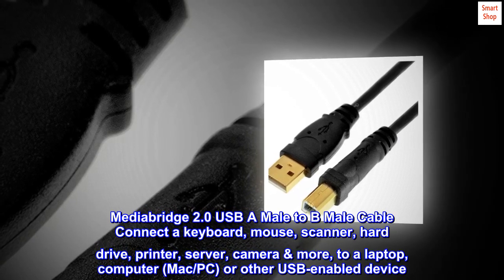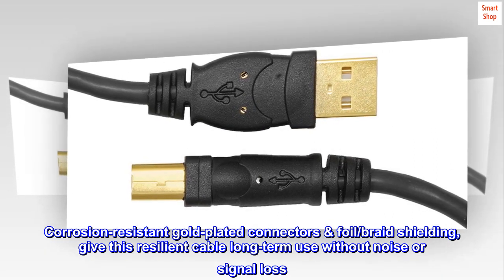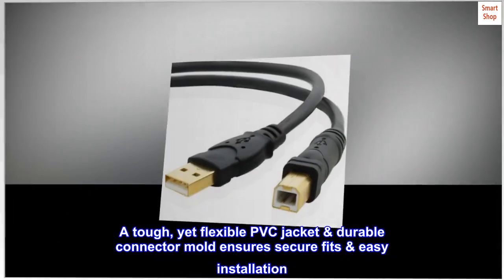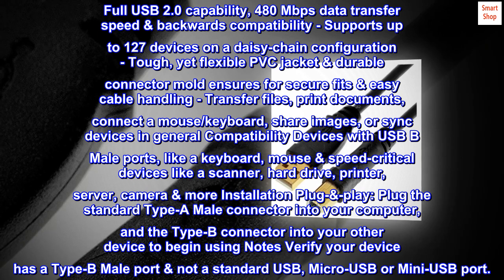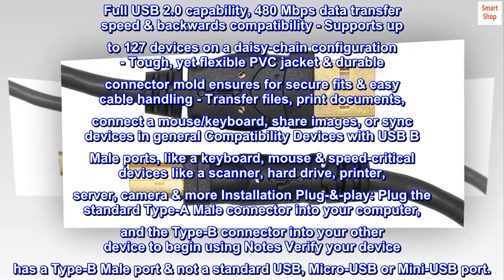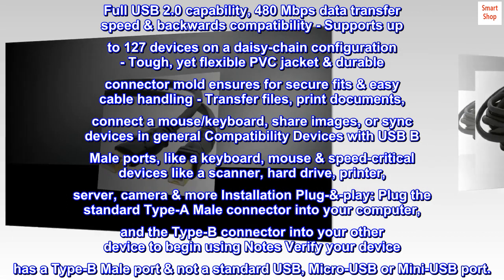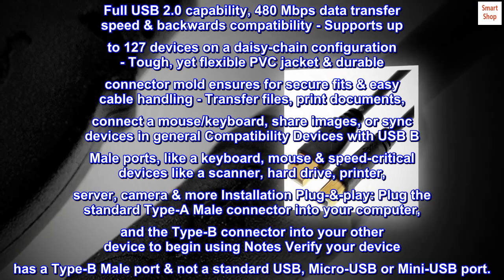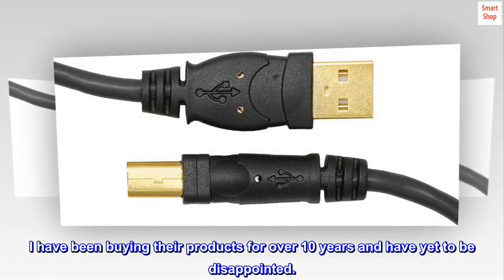Mediabridge USB 2.0 - A Male to B Male Cable (16 Feet) - High-Speed with Gold-Plated Connectors -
Mediabridge 2.0 USB A Male to B Male Cable Connect a keyboard, mouse, scanner, hard drive, printer, server, camera & more, to a laptop, computer (Mac/PC) or other USB-enabled device. Corrosion-resistant gold-plated connectors & foil/braid shielding, give this resilient cable long-term use without noise or signal loss. That way, it's protected against RF/EM interference, keeping a clear signal with little bandwidth loss for high performance. A tough, yet flexible PVC jacket & durable connector mold ensures secure fits & easy installation. It has full USB 2.0 capability; including 480 Mbps data transfer speed & backwards compatibility with older USB versions. Whether its file transferring, printing or device syncing, this cable has you covered. Product Features - Connect a keyboard, mouse, scanner, hard drive, printer, server, camera & more, to a computer or other USB-enabled device - Corrosion-resistant gold-plated connectors & foil/braided shielding - Full USB 2.0 capability, 480 Mbps data transfer speed & backwards compatibility - Supports up to 127 devices on a daisy-chain configuration - Tough, yet flexible PVC jacket & durable connector mold ensures for secure fits & easy cable handling - Transfer files, print documents, connect a mouse/keyboard, share images, or sync devices in general Compatibility Devices with USB B Male ports, like a keyboard, mouse & speed-critical devices like a scanner, hard drive, printer, server, camera & more Installation Plug-&-play: Plug the standard Type-A Male connector into your computer, and the Type-B connector into your other device to begin using Notes Verify your device has a Type-B Male port & not a standard USB, Micro-USB or Mini-USB port.
I buy nothing else
Simply put, when it comes to cables (of ANY kind), I only buy MediaBridge. I have been buying their products for over 10 years and have yet to be disappointed.